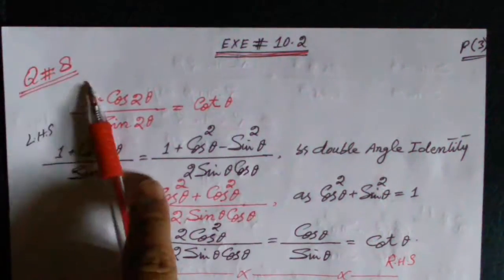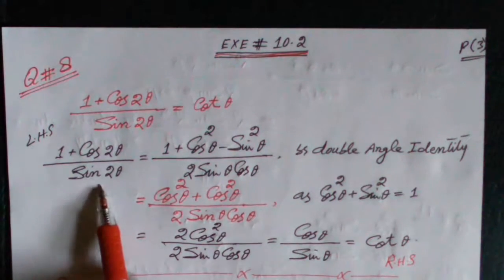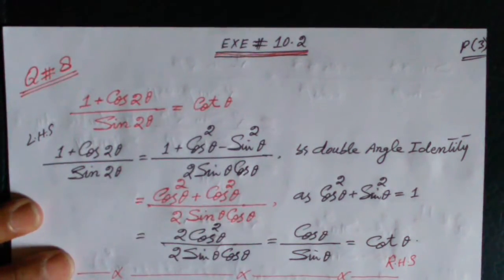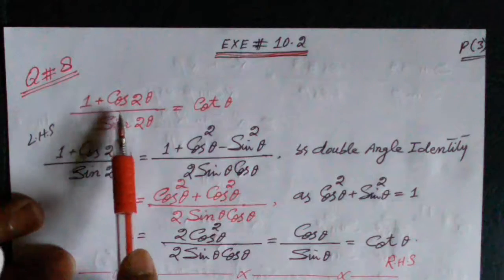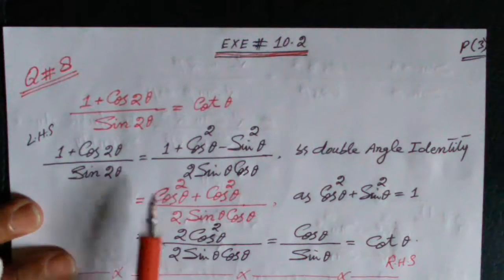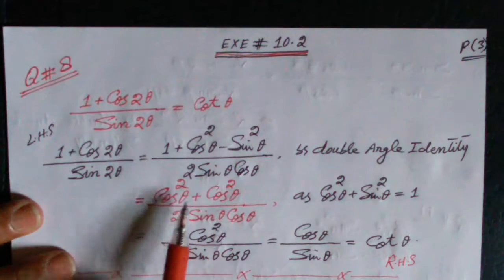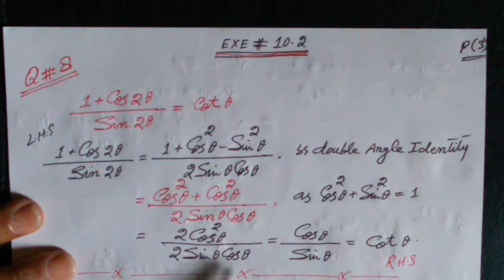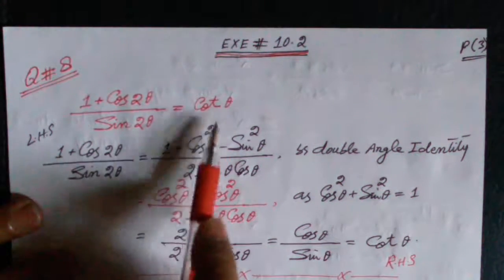11th Class Math Exercise 10.2 Solution | Question 8 - First Year Math